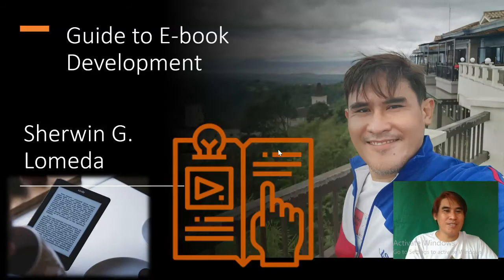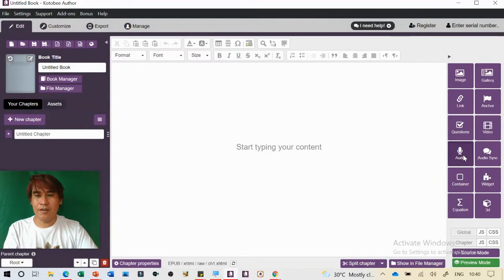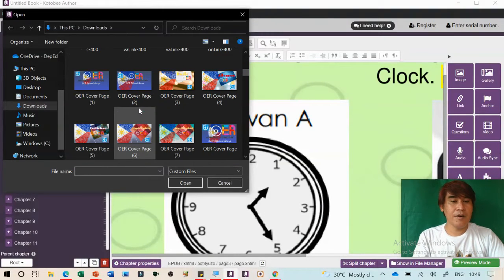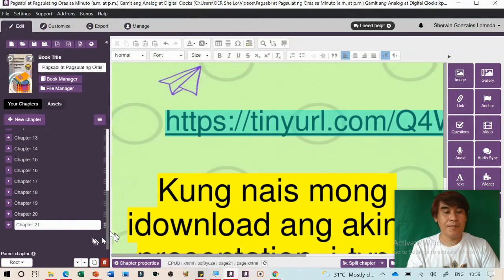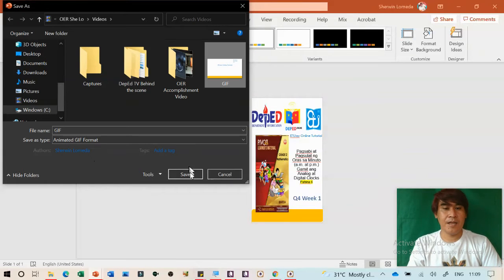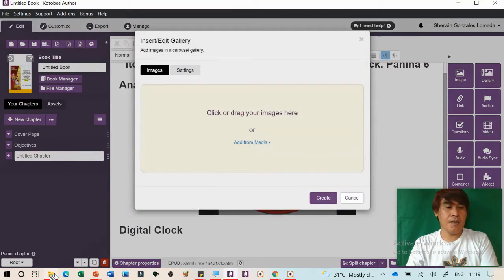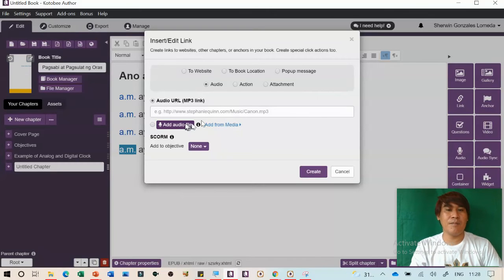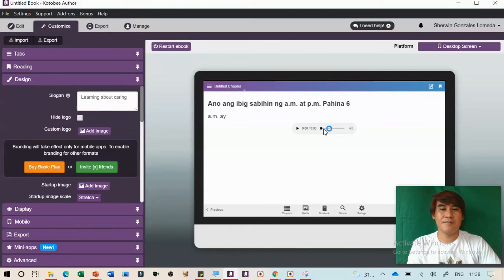Ebook Developmet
Learn, explore and share